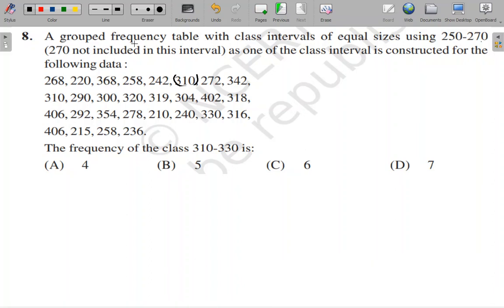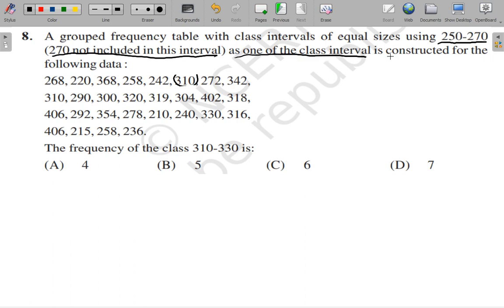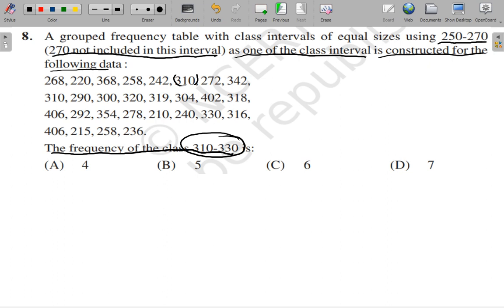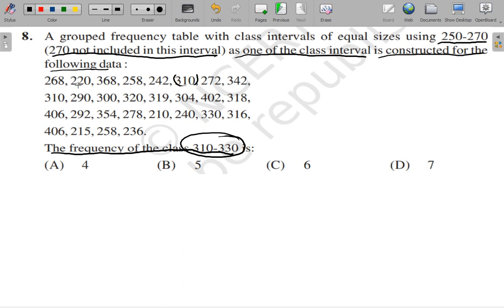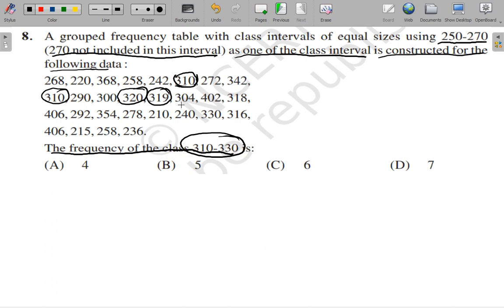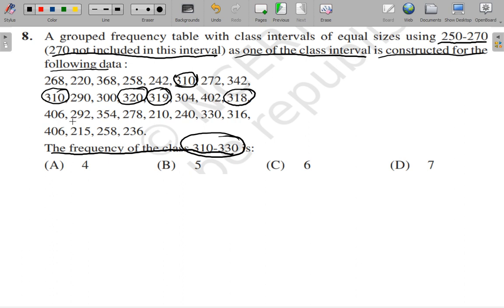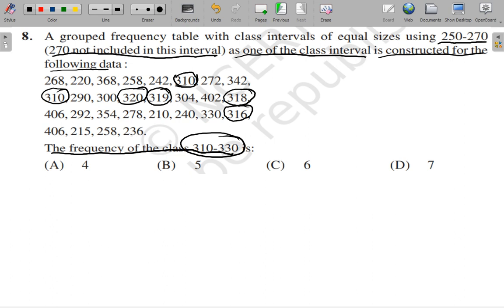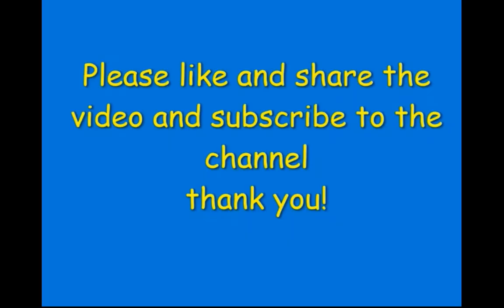A grouped frequency table with class intervals of equal sizes using 250-270(270 not included in this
A grouped frequency table with class intervals of equal sizes using 250-270
(270 not included in this interval) as one of the class interval is constructed for the following data :
268, 220, 368, 258, 242, 310, 272, 342,
310, 290, 300, 320, 319, 304, 402, 318,
406, 292, 354, 278, 210, 240, 330, 316,
406, 215, 258, 236.
The frequency of the class 310-330 is:
CLASS 9 MATHEMATICS NCERT EXEMPLAR PROBLEM CHAPTER 14 EX 14.1 Q 8